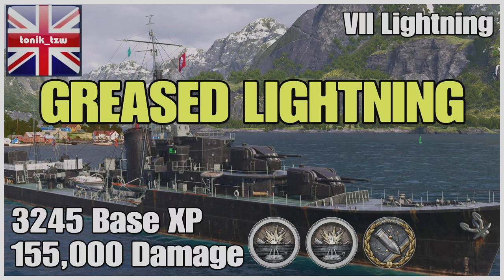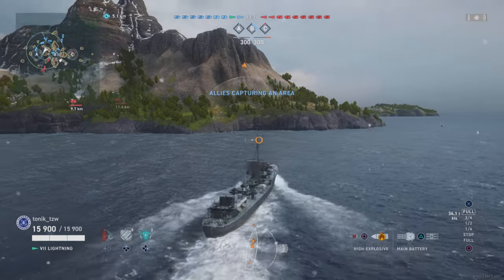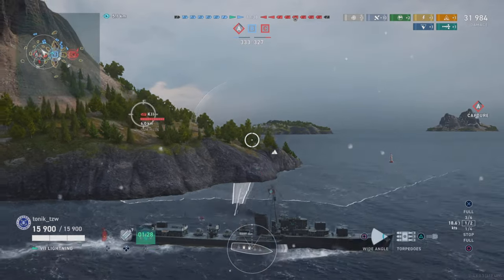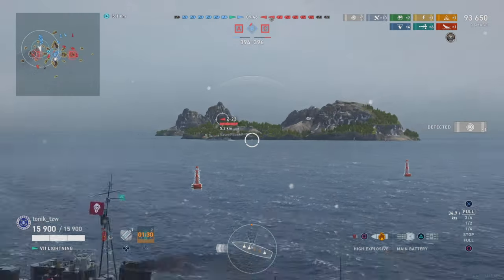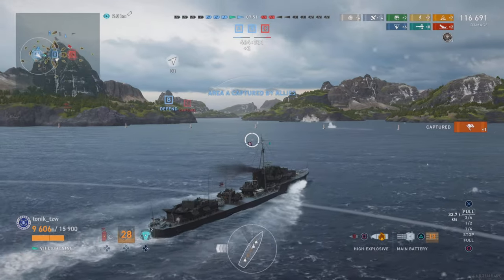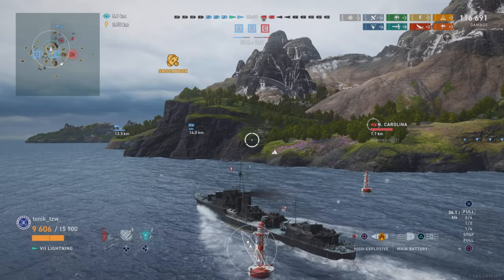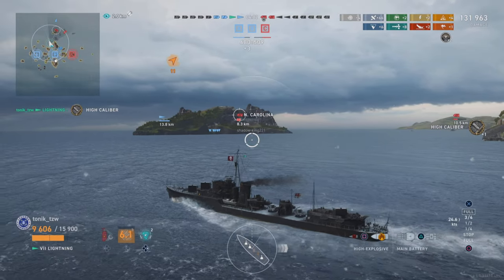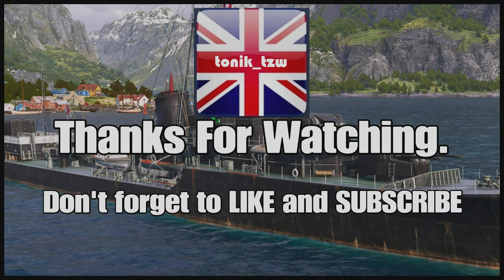Greased Lightning - 155,000 Damage - 3245 Base XP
Early morning trip out in the Lightning turned into a very nice game with a few tricky moments!